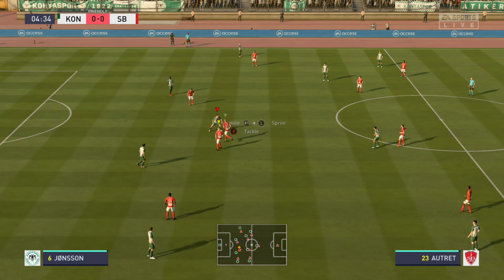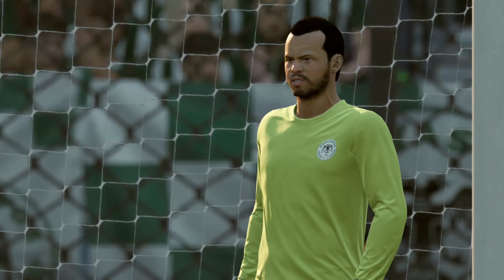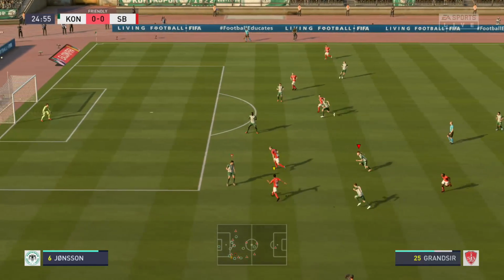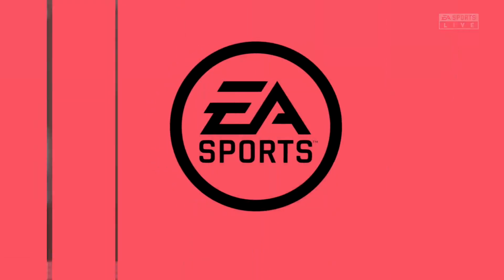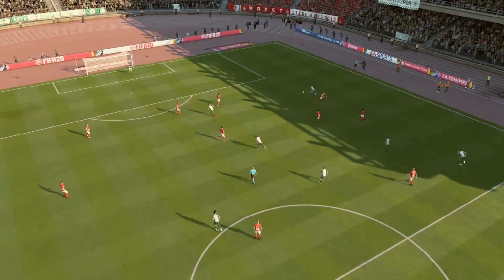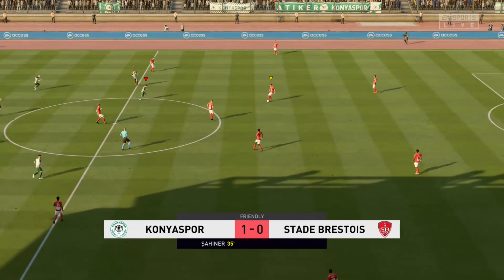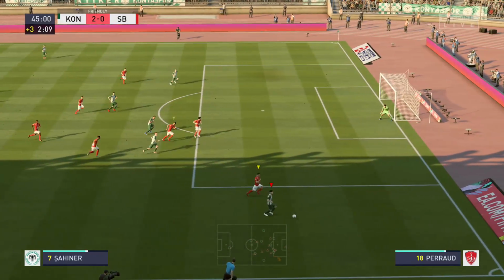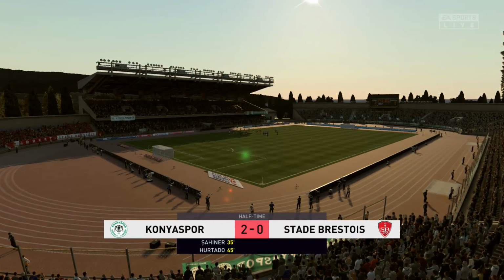[NO MIC] FIFA 20 [Hogan ✗ Frankie] ― RANDOM ✘ MECCS